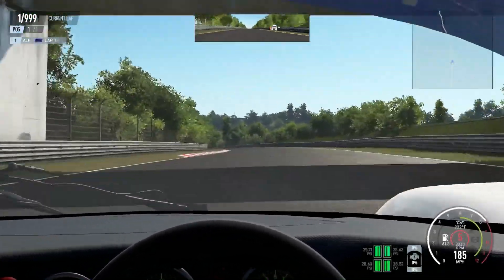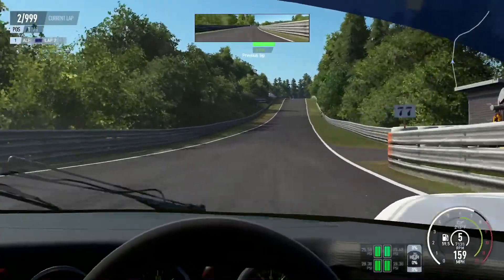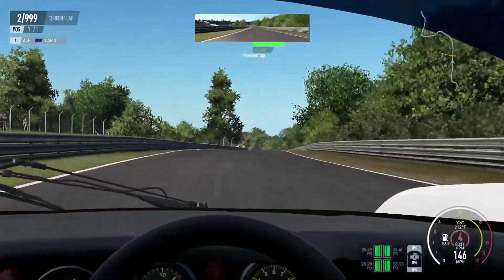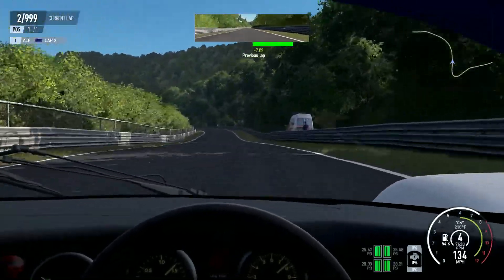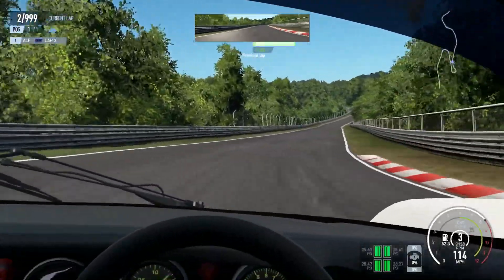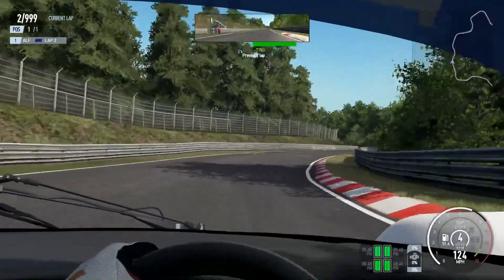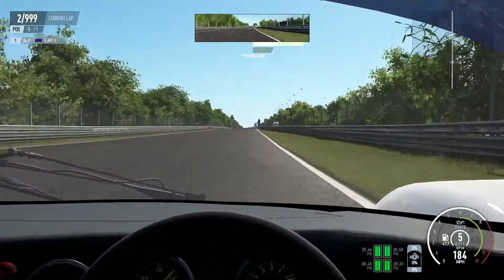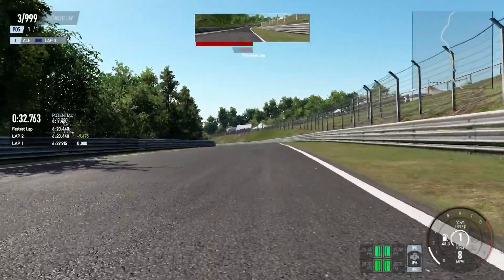Group C Insanity - Project Cars Adventures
Porsche 962C around Nords. pretty scary stuff! Happy Halloween heheheh

Sorry I didn't manage to record a TV cam for this one. Let me know what you think about this video, twitter is